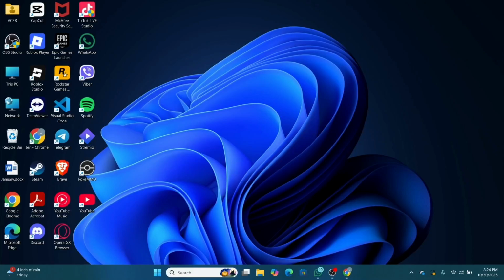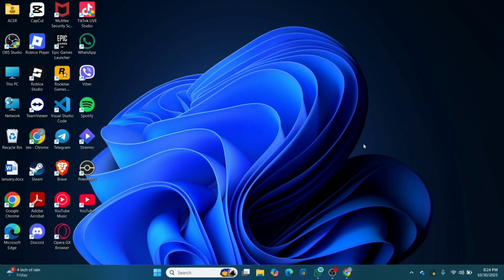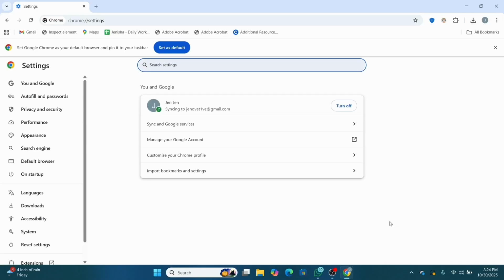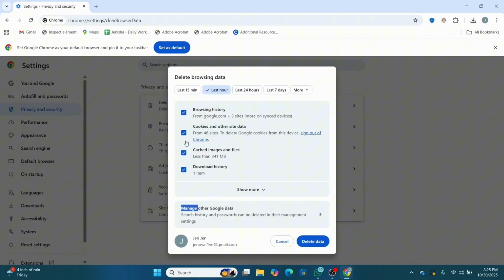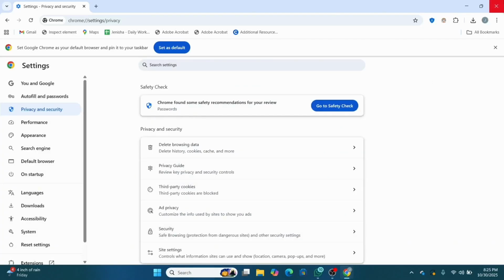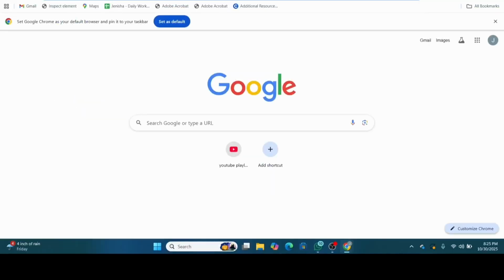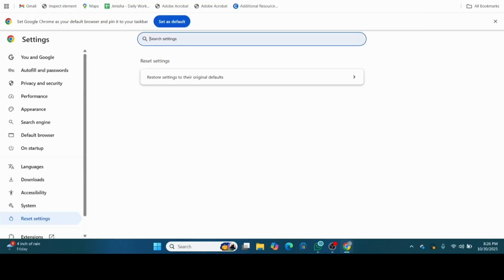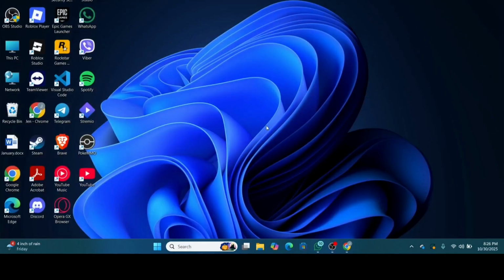How to Fix Download Interrupted Error in Google Chrome Extensions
Want to fix the download interrupted error in Google Chrome extensions and get your downloads working again? This video will guide you through the steps on how to fix the download interrupted error in Chrome extensions quickly and easily. Whether you're asking, "Why does my Chrome extension download keep getting interrupted?" or need help resolving the issue, this tutorial has you covered. Learn the steps to fix download problems and enjoy smooth downloads in Google Chrome. Watch now to see how you can fix the download interrupted error in Chrome extensions today!

Timestamps:
00:00 How to Fix Download Interrupted Error in Google Chrome Extensions
00:10 Why Does My Chrome Extension Download Keep Getting Interrupted?